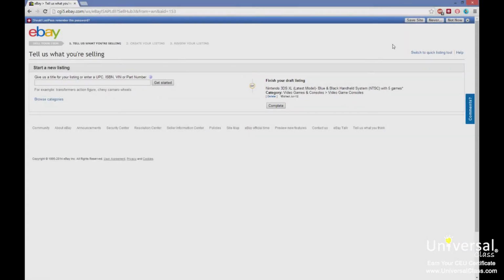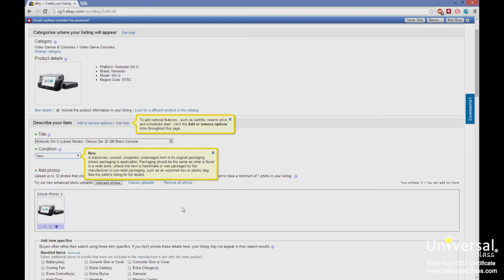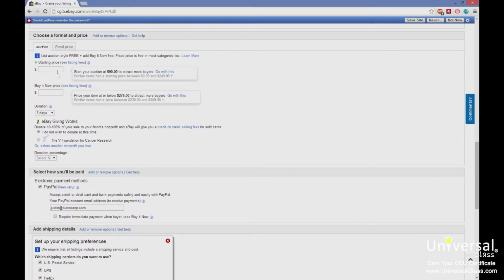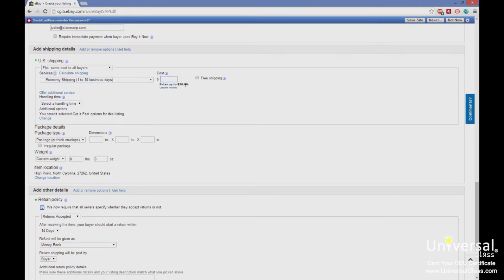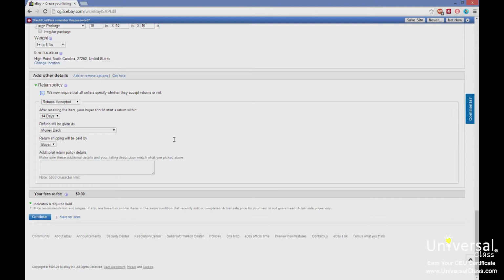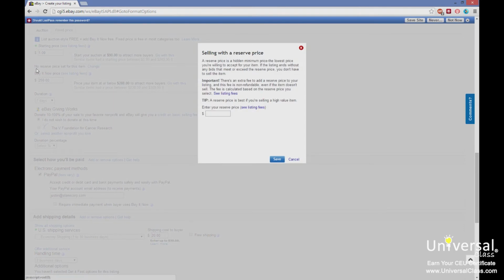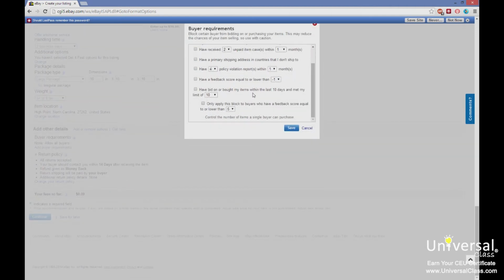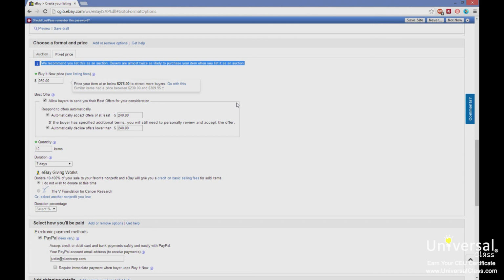How to List Items on eBay to Sell